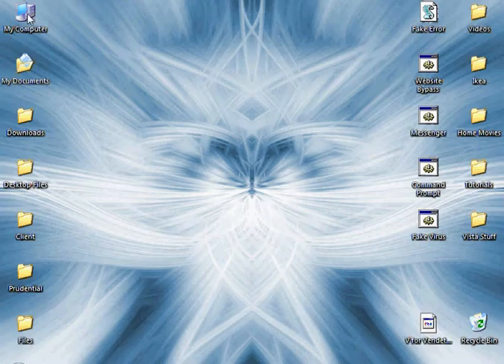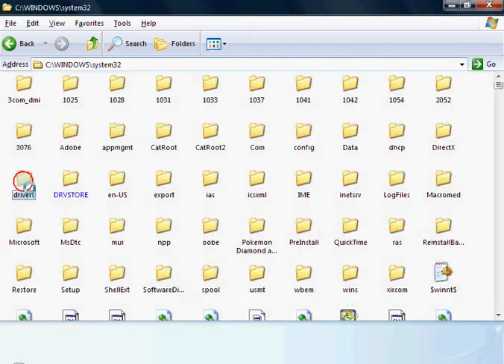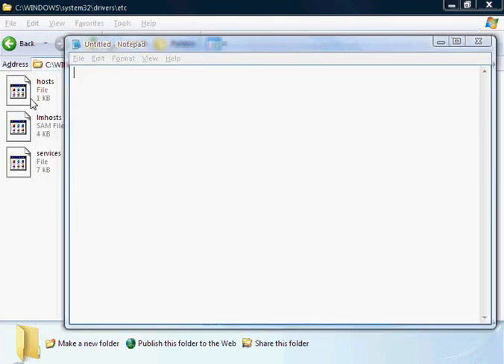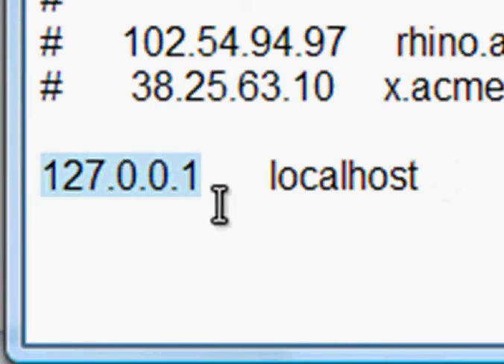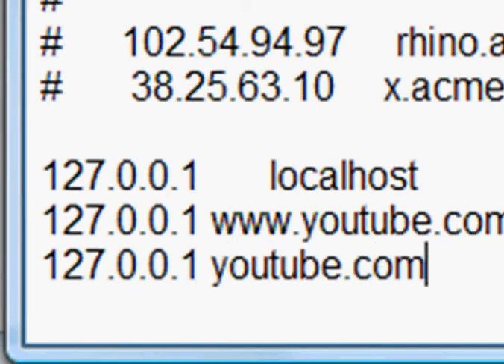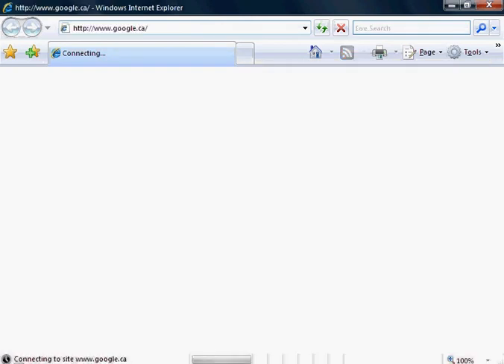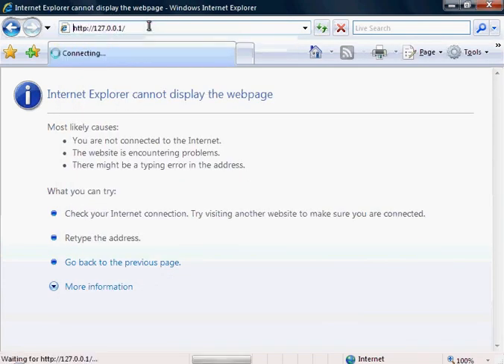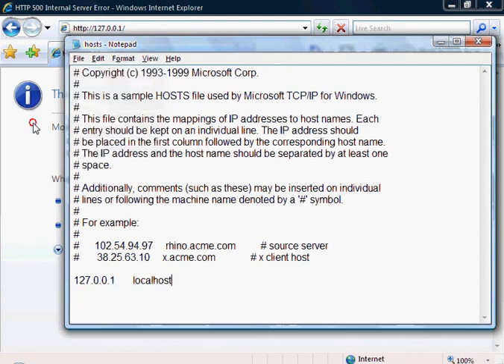Unpassable Site Block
This video tutorial will teach you how to block a site without software or programs.